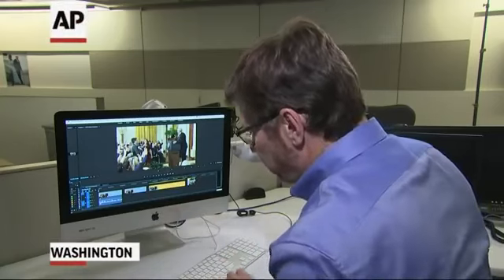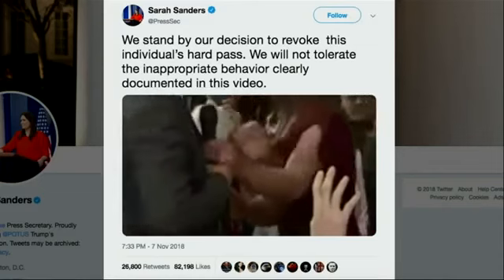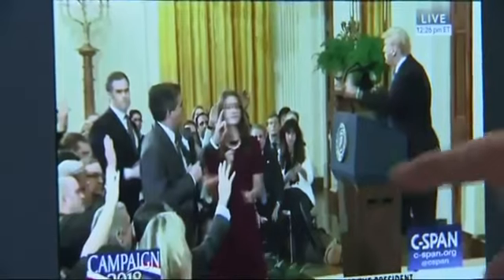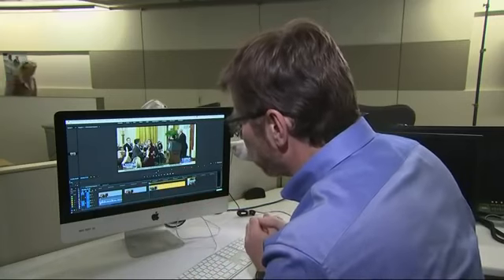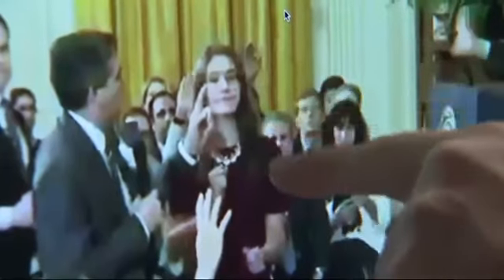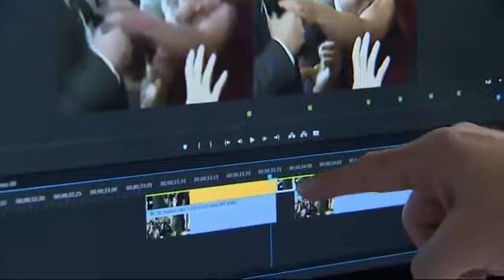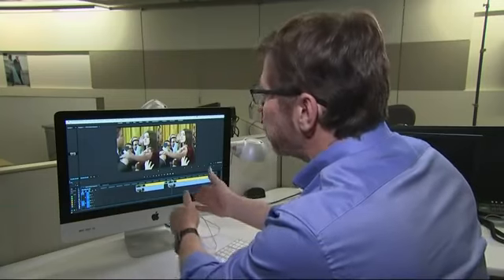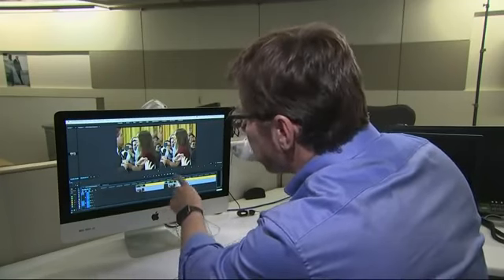Expert Says Sarah Sanders Tweeted Altered Acosta Video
November 08, 2018 - An independent video production trainer tells the AP a video tweeted by the White House on an interaction between CNN reporter Jim Acosta and an intern appears to have been manipulated to make the reporter's actions look more aggressive. (Nov. 8)